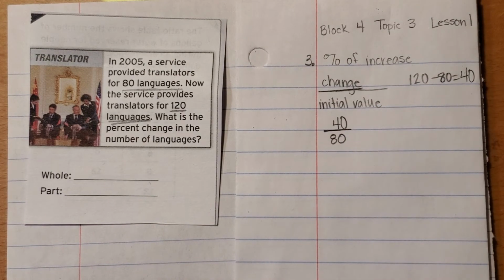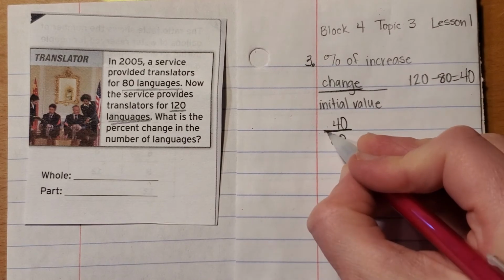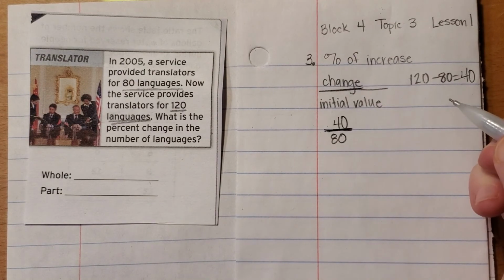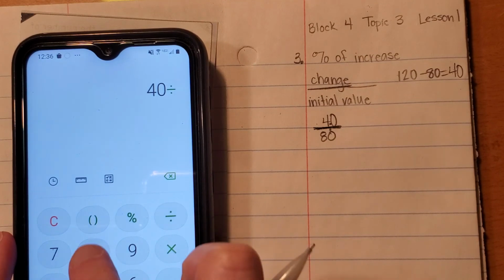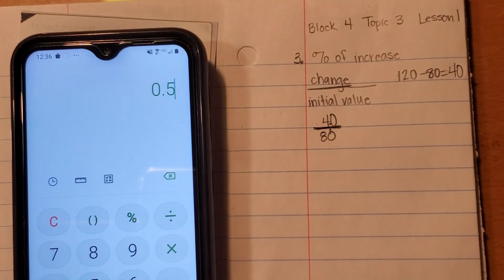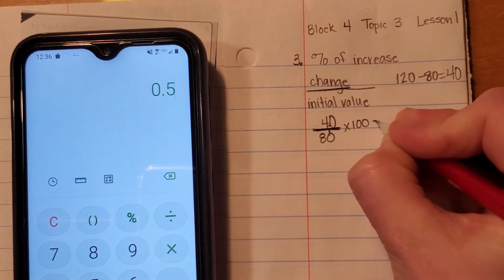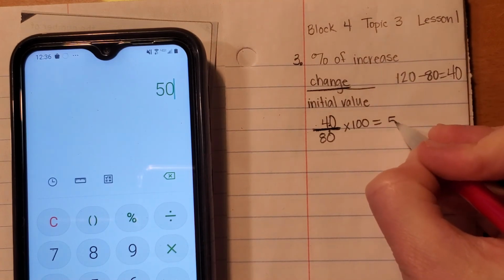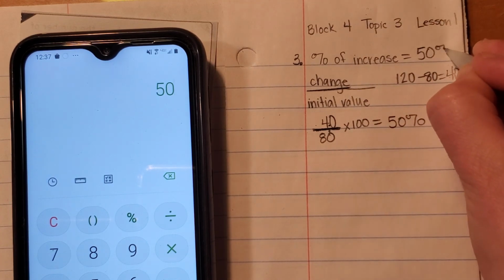Block 4 Topic 3 Lesson 1 Part 2